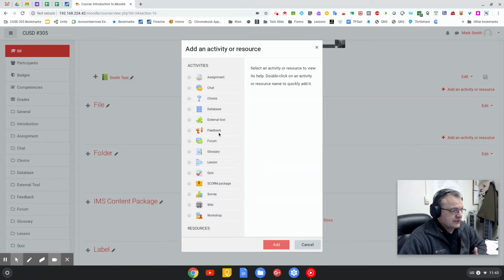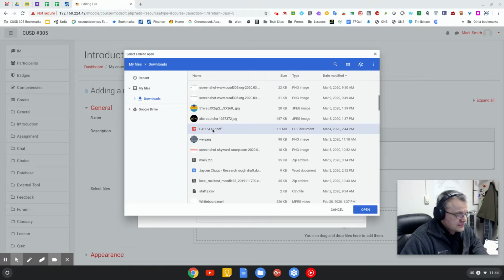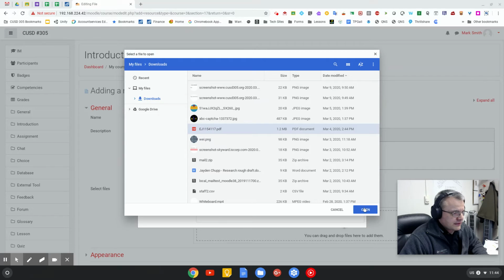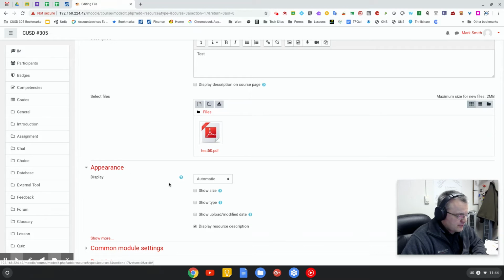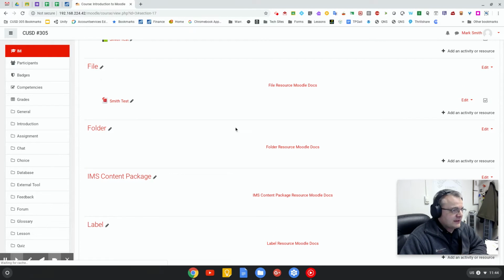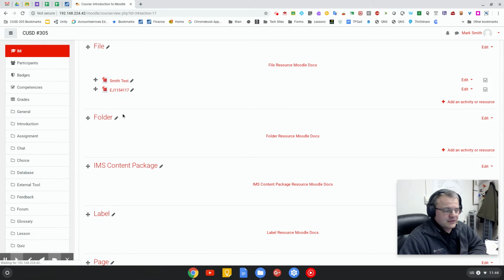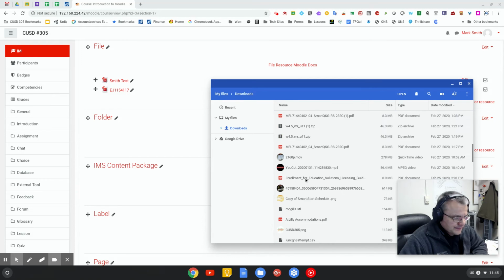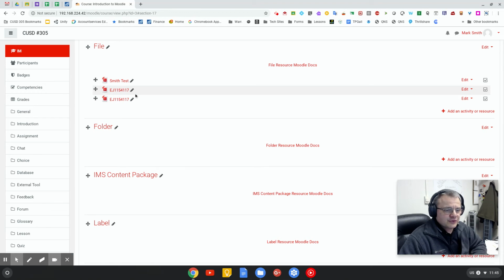File Resource Moodle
This is a quick video on how to use the File Resource